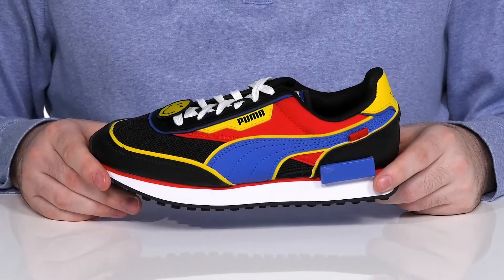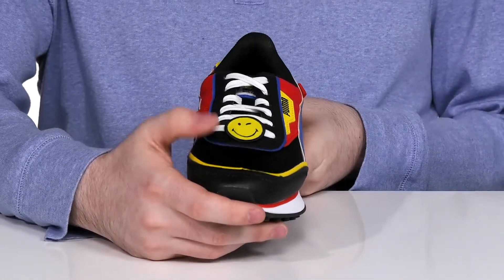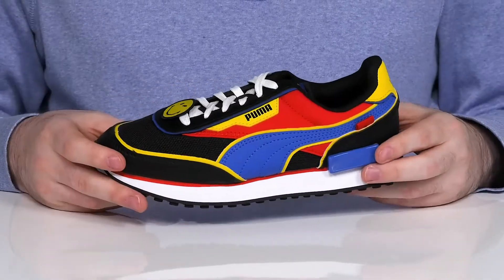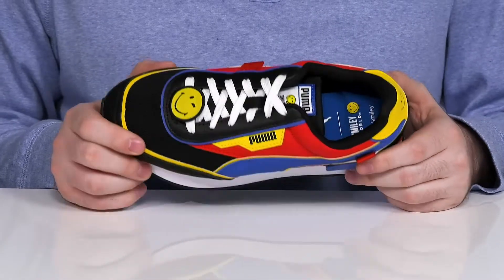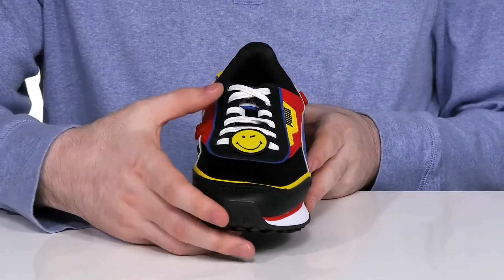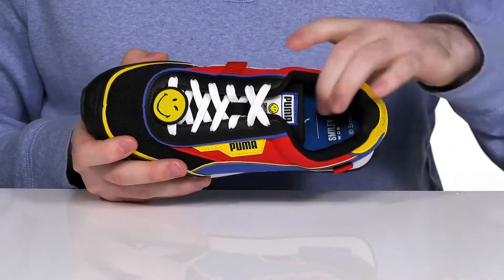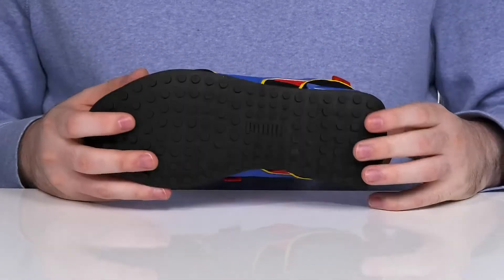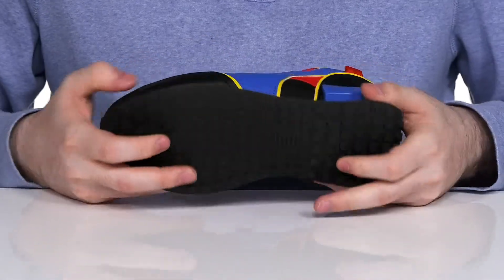PUMA Kids Future Rider Smileyworld (Big Kid) SKU: 9644265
Take out your kids happy side as they step out wearing PUMA&reg; Kids Future Rider Smileyworld shoes.
Lace-up closure.
Pull-on style.
Round-toe silhouette.
Padded tongue and collar for comfort.
Multicolored design.
Mesh print detailing.
Synthetic outsole.
Imported.